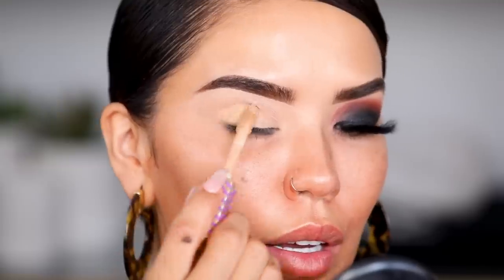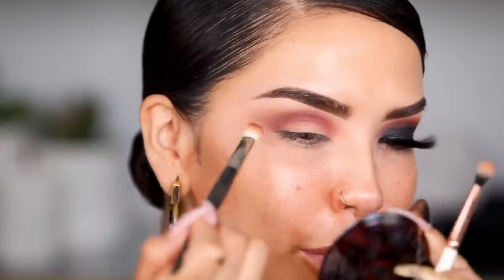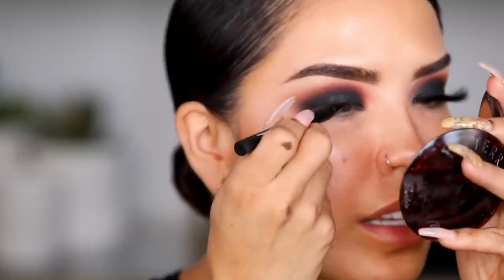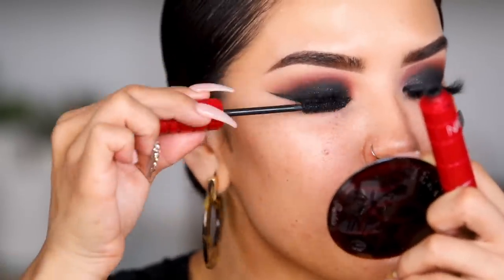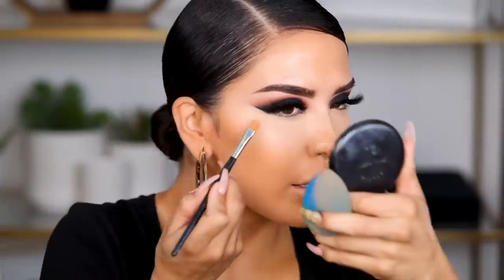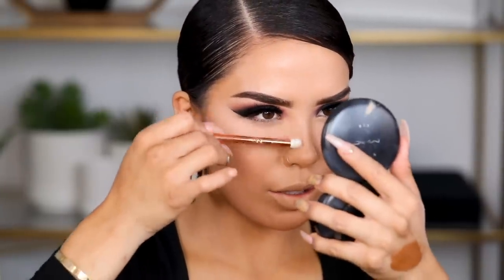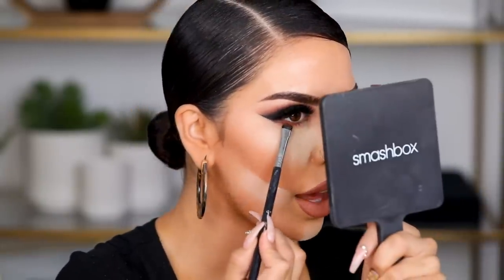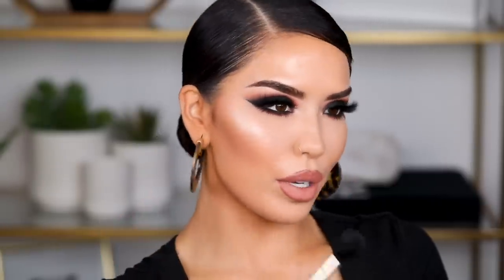A PERFECT SMOKEY EYE | iluvsarahii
Holaaaaa Today’s video is kitty and Smokey! I’m going to show you guys how to achieve thus Smokey eye perfect for anyone and any event!! I hope you guys love it!! I’m currently  filming a video(literally right now )with the UD Naked cherry palette that will be up next week and also filming one using the Desi x Katy Dose of colors collection tomorrow so let me know if you have any request on what shades to use 💕💕

Products mention 🖤

Drunk elephant bronzy anti- pollution serum
Guerrlian terrca cots bronze 5
Iluvsarahii x dose (wanderlust, Finders keepers)
Laura Mercier caviar stick in Smoke
NARS Climax mascara
Lilly Lashes in Sydney + Duo
Tarte shape tape in Medium + MAC Nc20
Toofaced born this way concealer in Toffee
Mac concealer nc20
Colourpop medium dark foundation
Mac studio contour palette (taupe)
Lawless Sels the deal translucent powder
Persona Og Liquid Lip
MAC Spice Lip Liner
MAC Chesnut Lip Pencil
La girl ultimate black
Lancôme fix it forget it spray
Dose x iluvsarahii Bathe highlight
Urban decay hi if gloss 1993

EDITING BY
Sebastian @ayyysebas

FILMING EQUIPMENT
LIGHTING : Kino Flo Diva lights and ring light
CAMERA : Canon 5D Mark IV
LENS : 70/200